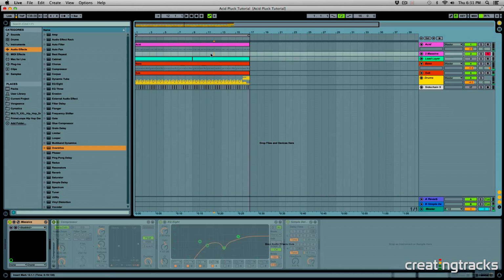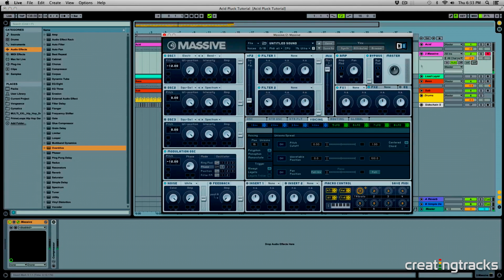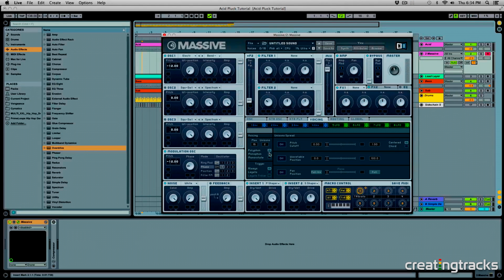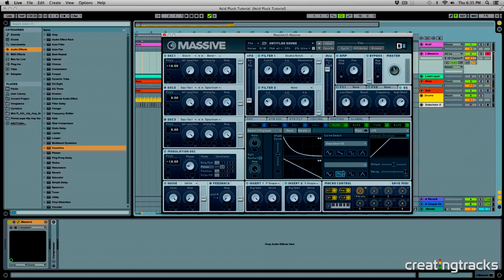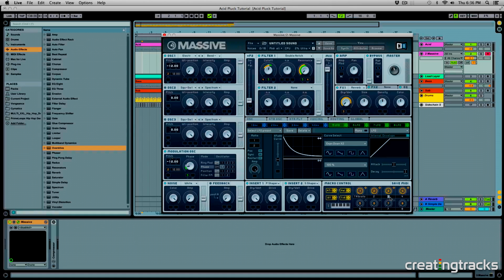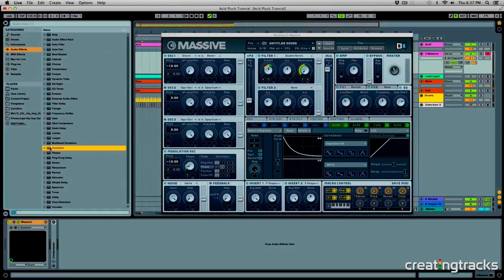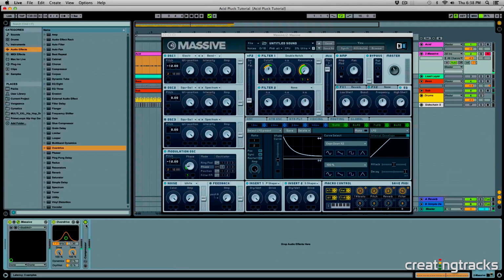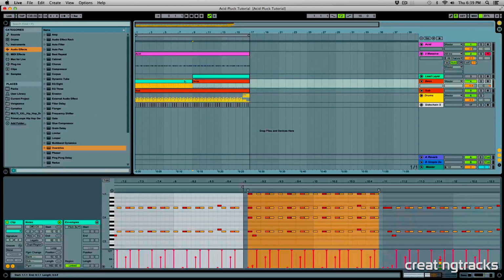Trance acid lead tutorial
ok, let's jump into another tutorial for our Trance series, this time looking at creating an acid lead sound to complement the other elements we've created so far.